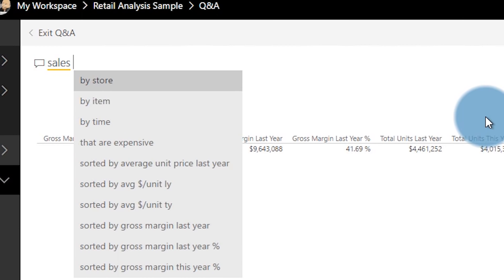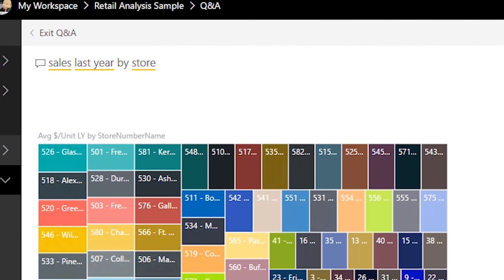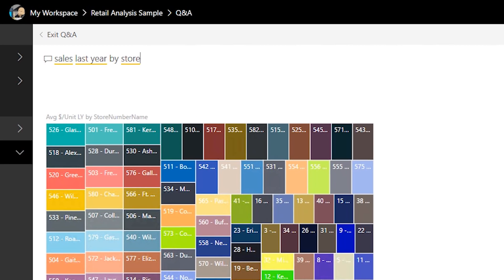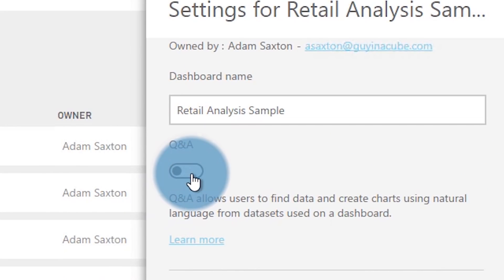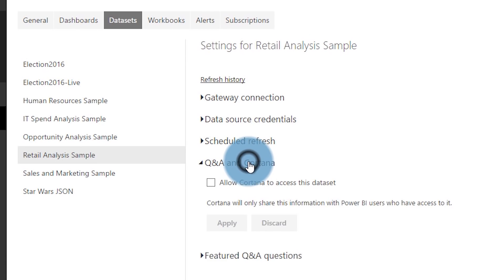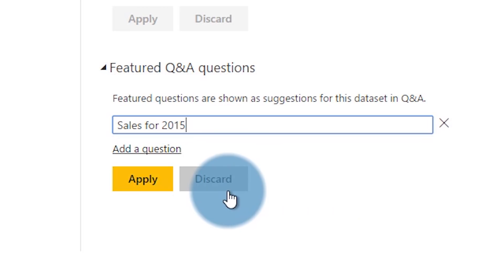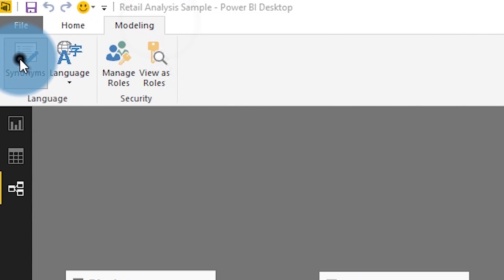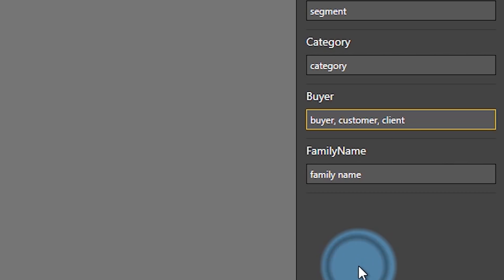One of my favorite Power BI features?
In this video, I look at one of my favorite Power BI features that I've found a lot of people aren't familiar with. In a few of my presentations, by a show of hands, the majority of folks (meaning most of the room) didn't know what this was. I WAS SHOCKED!!! Can you guess what it is?